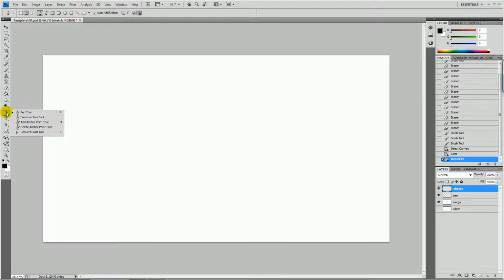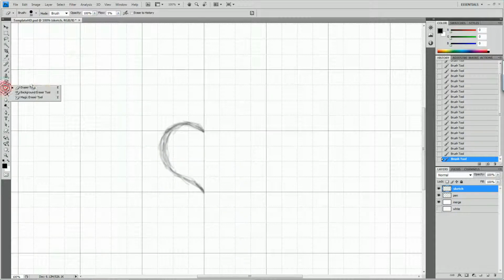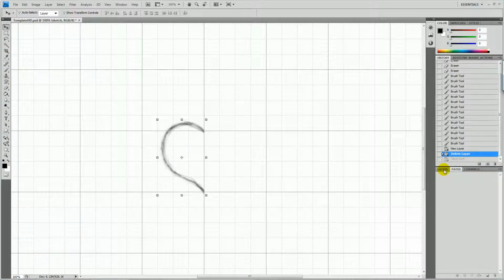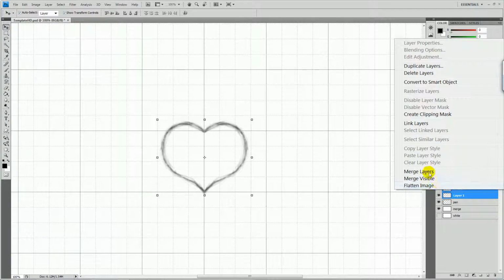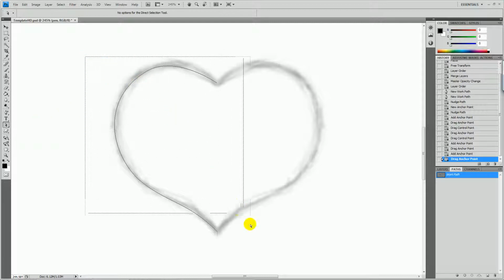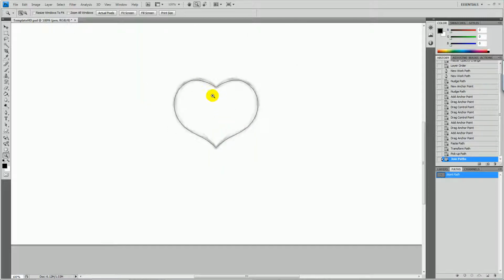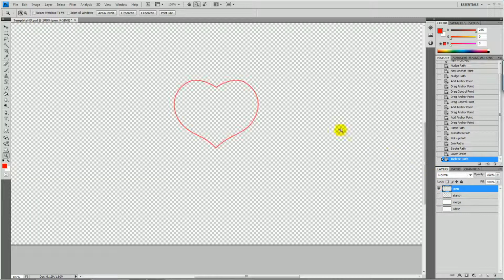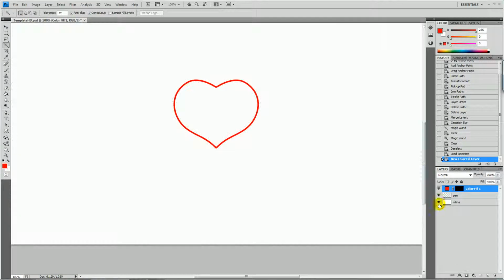photoshop - pen tool - heart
I have been using photoshop for three weeks now so these videos will be from a beginners' point of view.

This video will show the basics of using the pen tool.